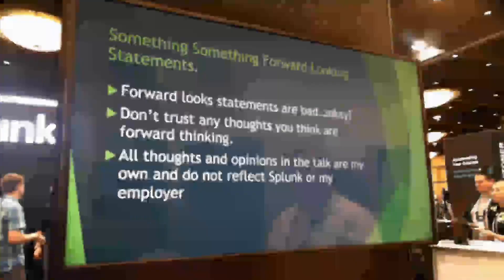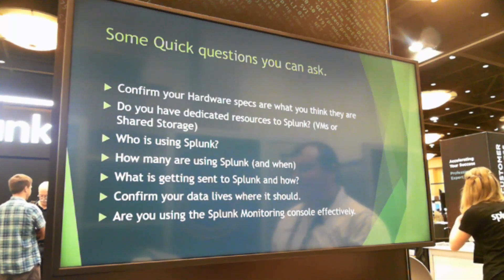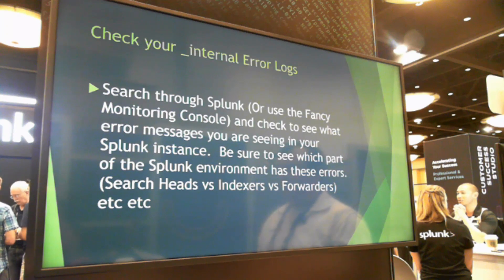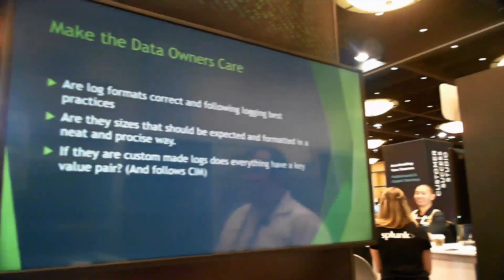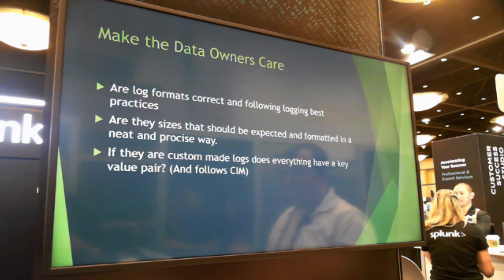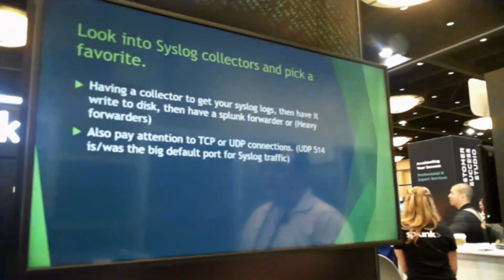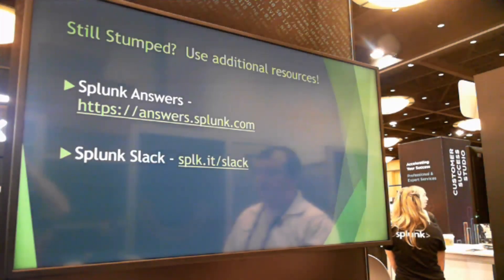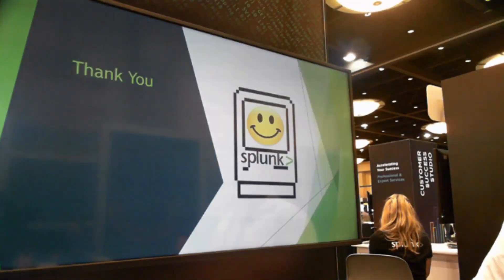Remastered - Have you hugged your splunk today? - Gared Seats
Basics with some tips to make Splunk a happier resource. (focused on more backend cleanup than dashboard,searching for this talk